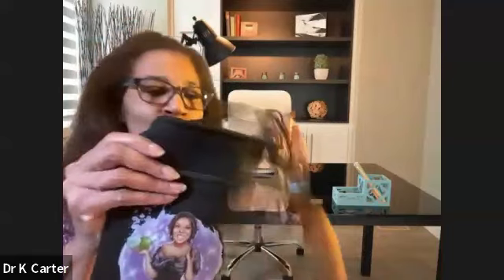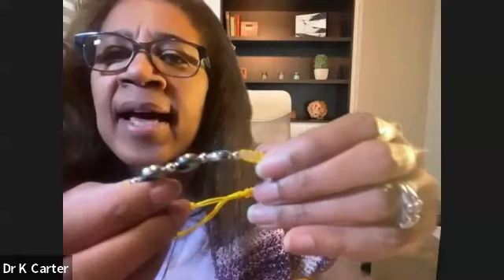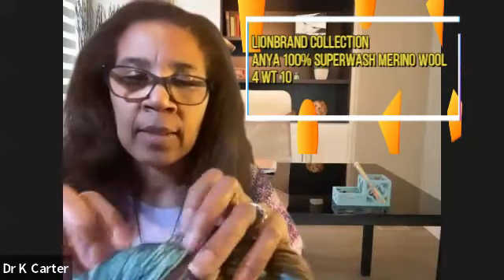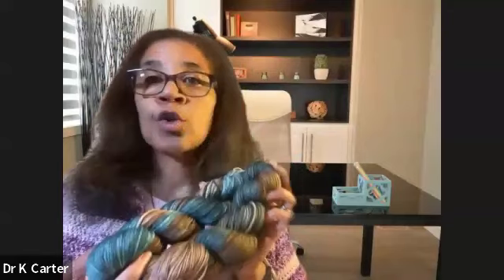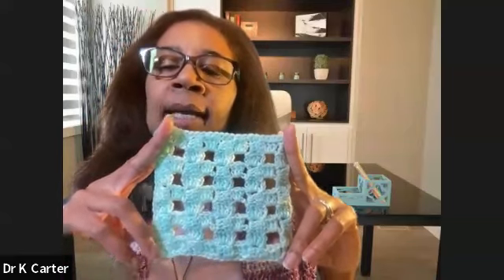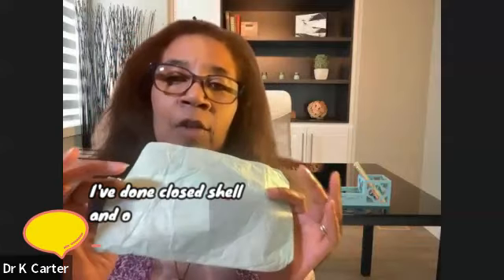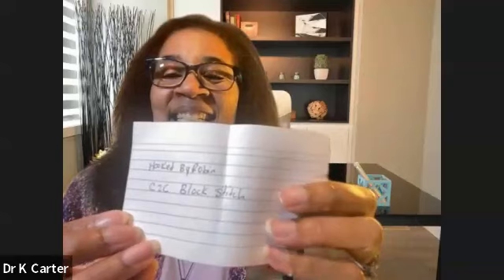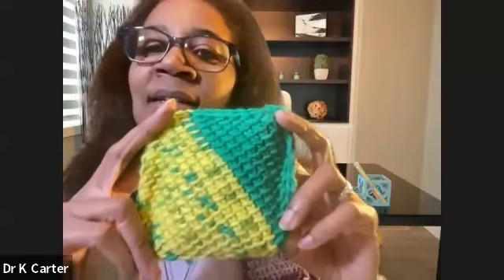PK & Friends Puzzle Play Update 4, Happy Mail and new c2c stitch pattern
Take a look at this video where I share updates on my 1500 piece puzzle,  Happy mail from GG, The reveal of the C2C square from Pricilla, a new word puzzle and new C2C square to guess made by yours truly. This is a collab hosted by Pricilla, My Yarny Bestie @Distinctivelyhandcrafted  and mysel. Grab a one of yours and start today.